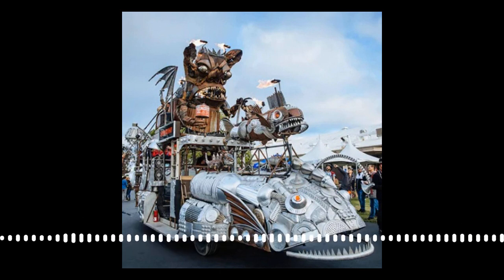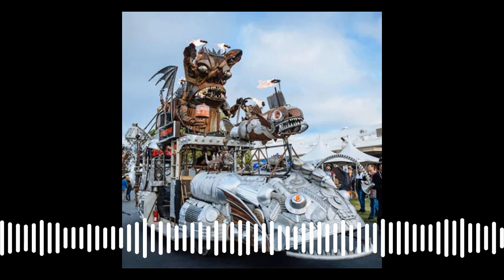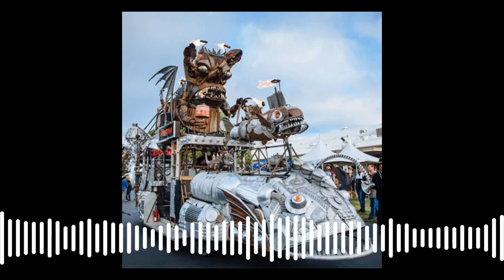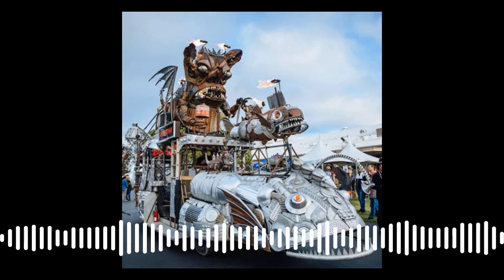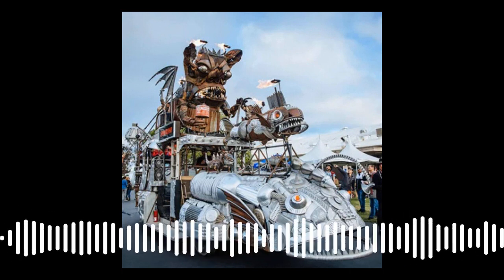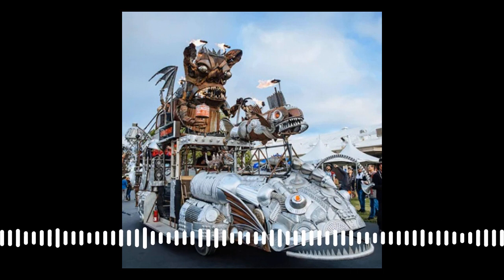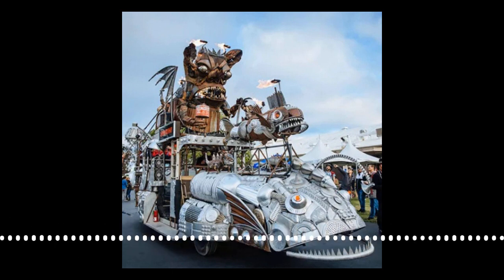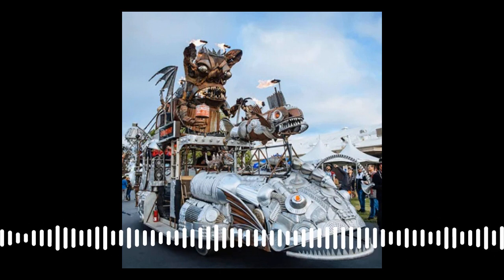Brad & Will Made a Tech Pod. - 204: Science Cookies??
We've got a pleasantly floral potpourri this week, mainly focused on Will's trip report from this weekend's Bay Area Maker Faire, the first time the DIY science and tech show has been held since 2019. If you want to hear about model-size mag-lev trains, personal undersea robots, the cottage industry of R2-D2 replica builders, and more, this is your podcast. If you also want to hear about Brad's contemplation of a PC water cooling conversion and Will's recent questionable RGB projects, that's in here too!

(video made with Headliner.app)